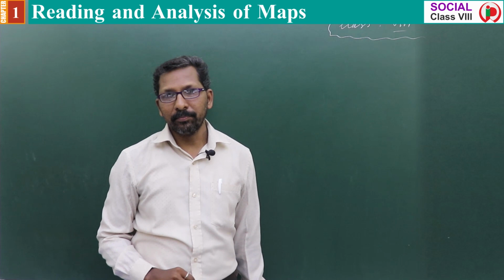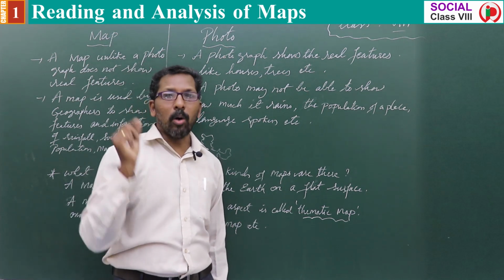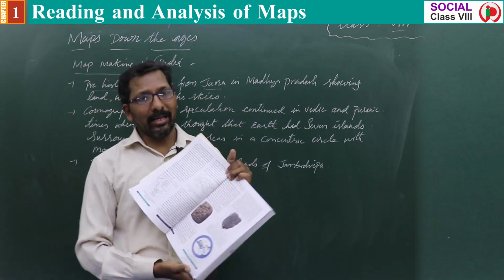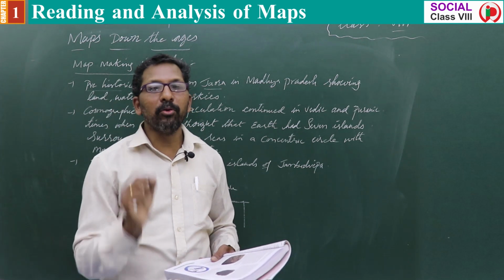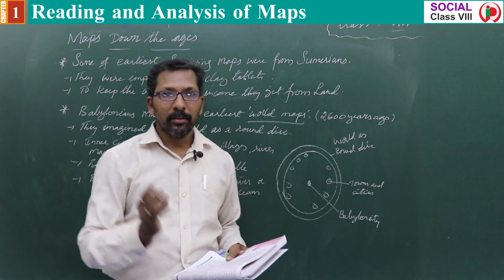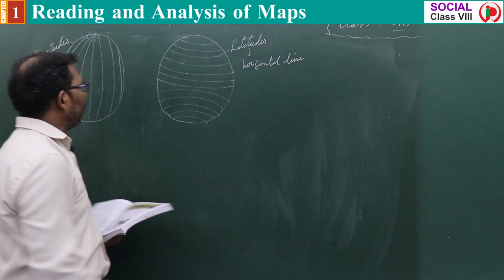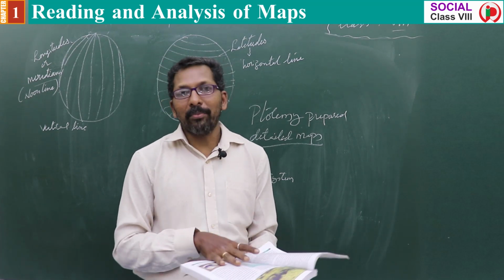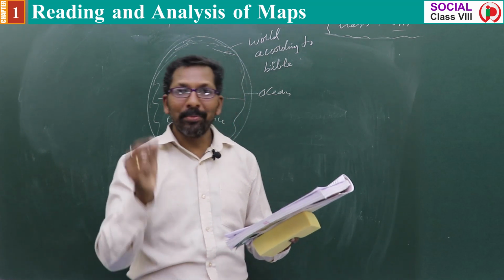01 Reading and Analysis of Maps Part 1 Social C8